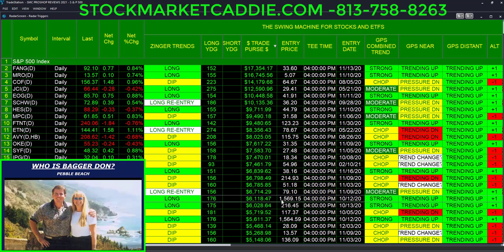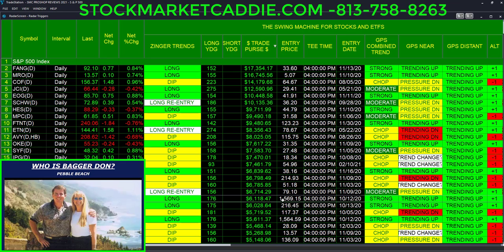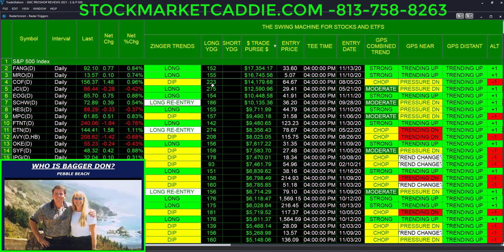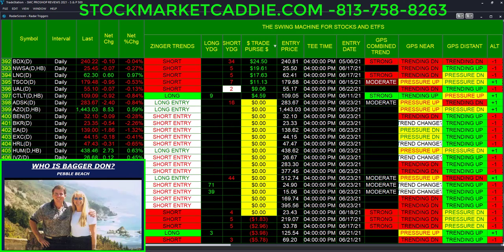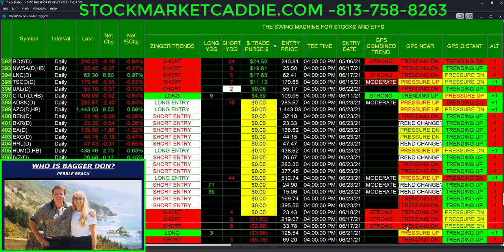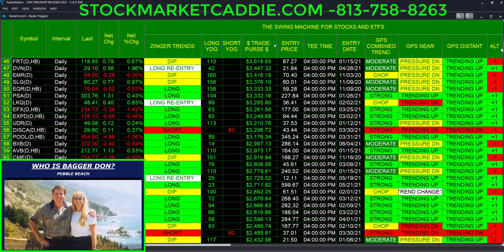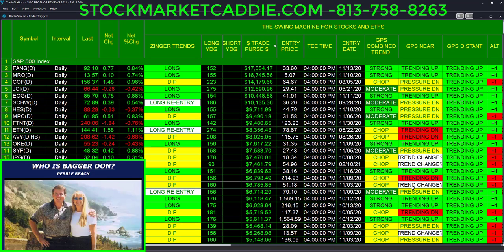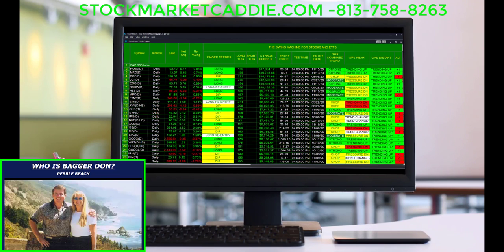TRADING STOCKS ROBOTICALLY